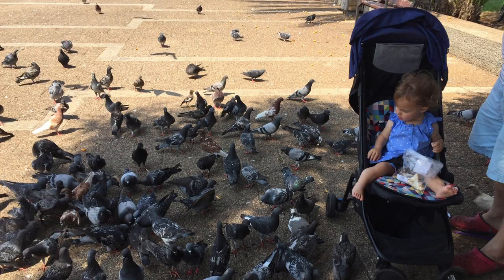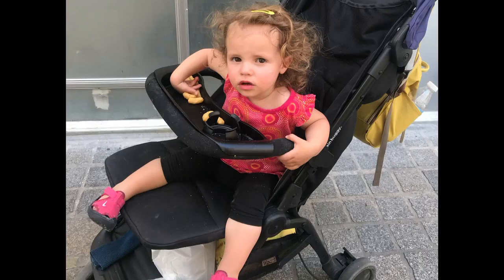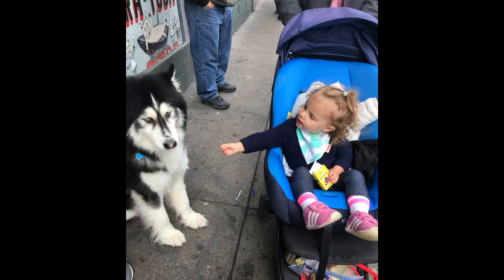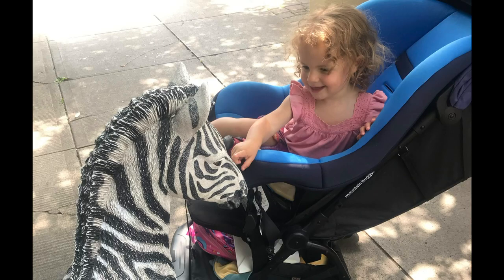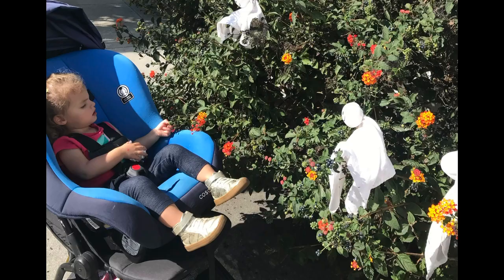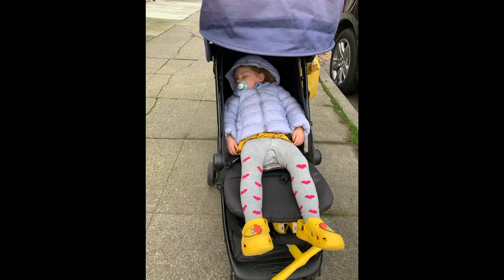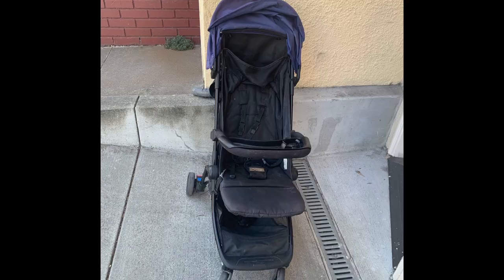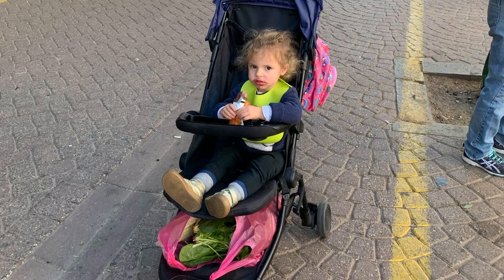The best and the worst of the Mountain Buggy Nano Stroller